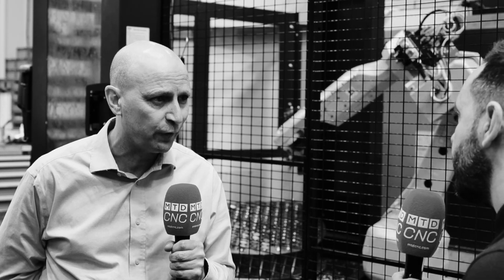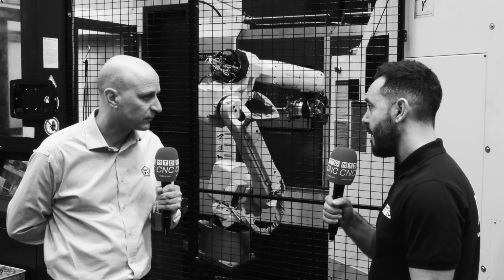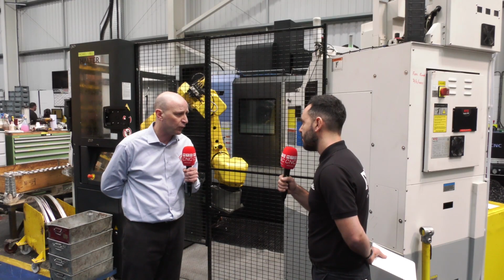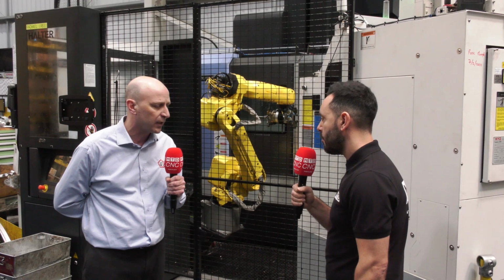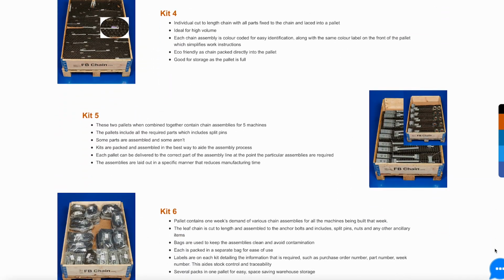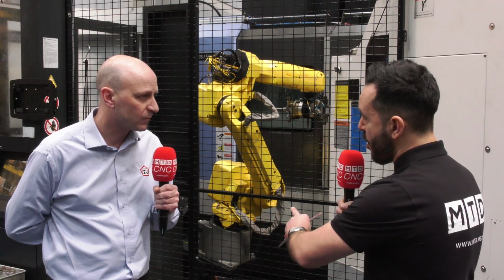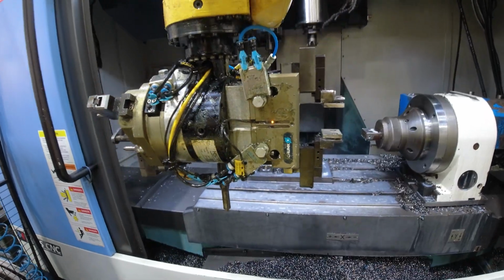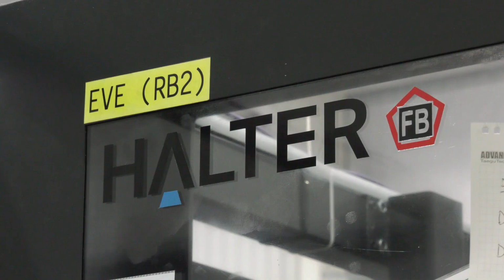How Automation Doubled Turnover At FB Chain!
Gio meets with Peter Church to learn how automation from HALTER has enabled them to achieve their dreams of doubling turnover.

FB Chain didn't have the resource or the manpower to staff more shifts. Their only reasonable decision was to look into an automation solution. Their Kitagawa Rotary Table also plays a part in this solution.